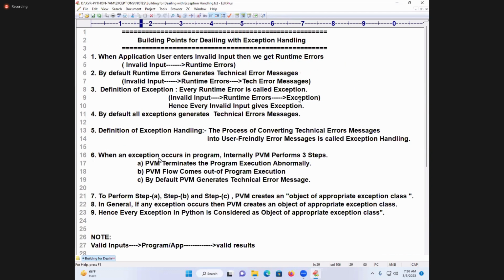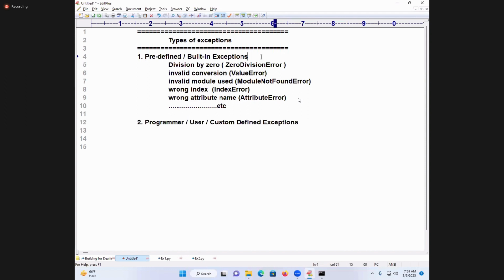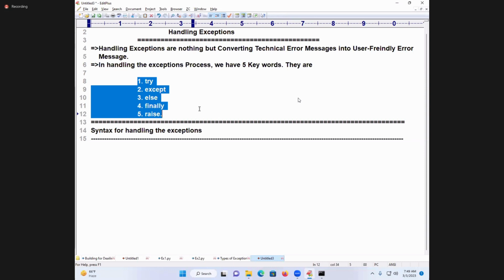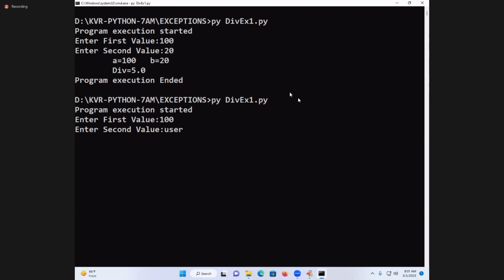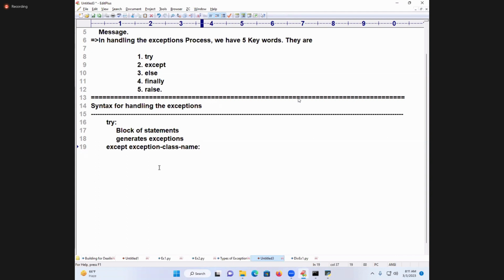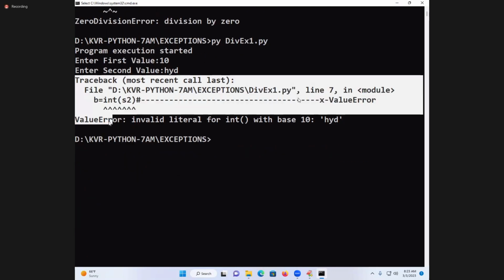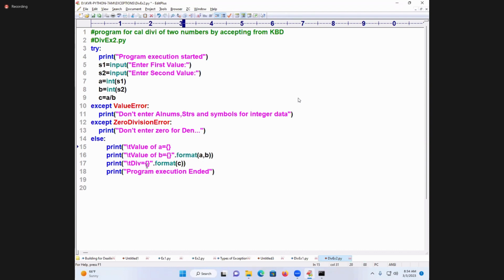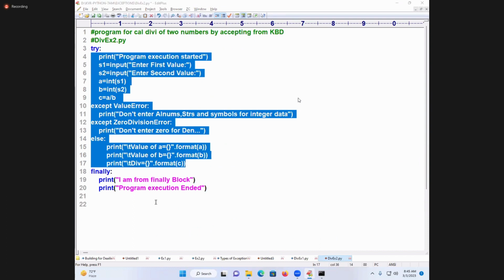Type of Exception (Try)